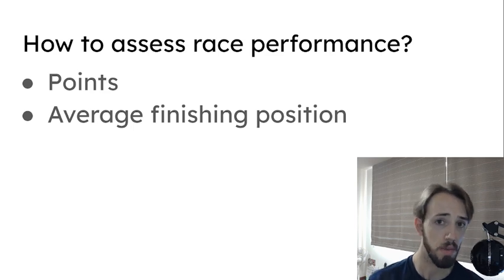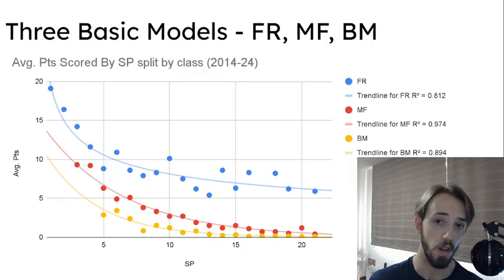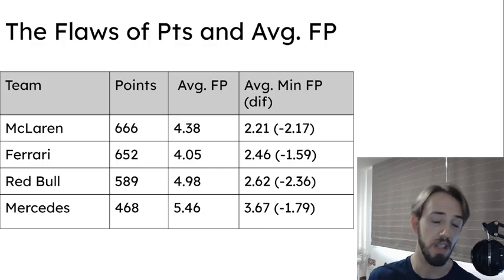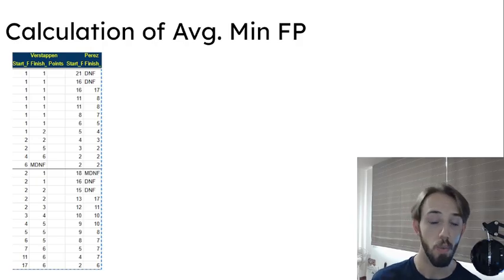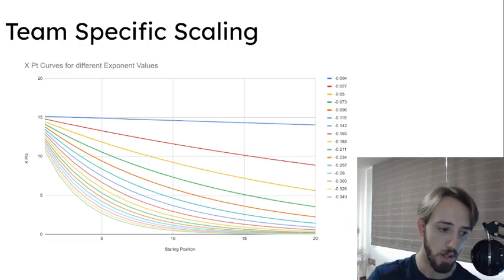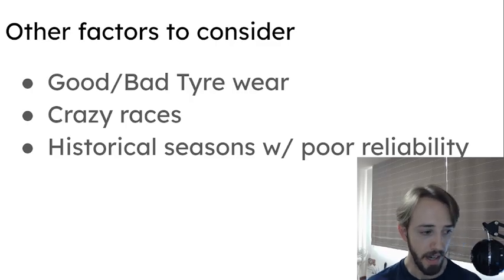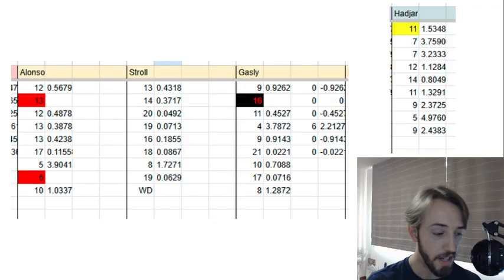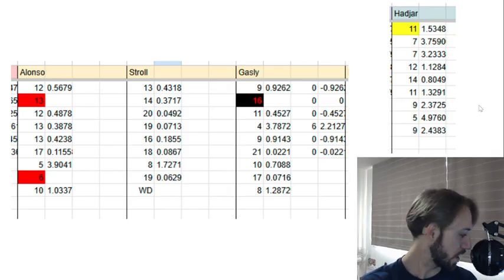F1 Driver Performance, Quantified – My Expected Points Model Explained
Raw points don't always tell the full story — that's why I built my own Expected Points (xPts) model to evaluate F1 driver performance more fairly. In this video, I break down how the model works, what inputs it uses (qualifying position, race pace, car performance, DNFs, etc.), and how it helps reveal which drivers are genuinely overachieving — and who might be under the radar. Whether you're into F1 stats or just want a smarter way to judge performance, this is for you.